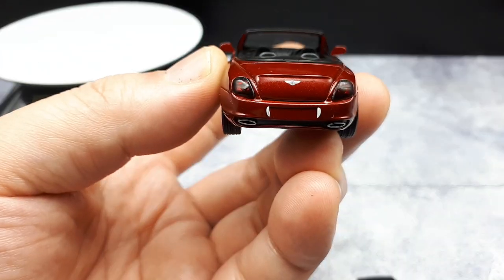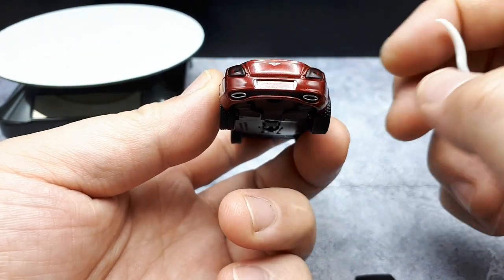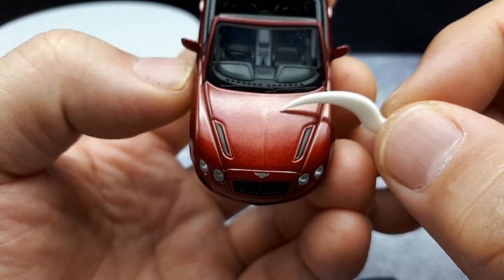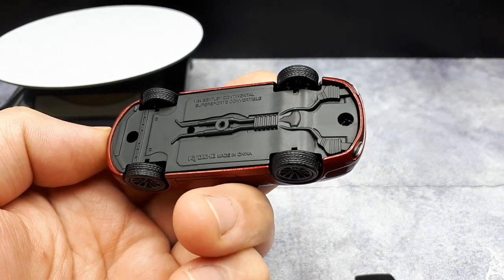1/64 Bentley Continental SS by Kyosho , diecast car model review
An almost perfect model with no QC problems, but orange peel paint isn't so great.